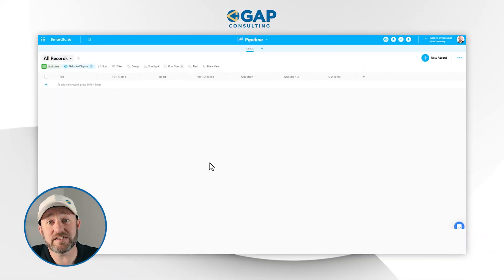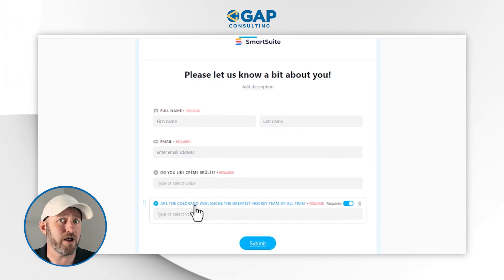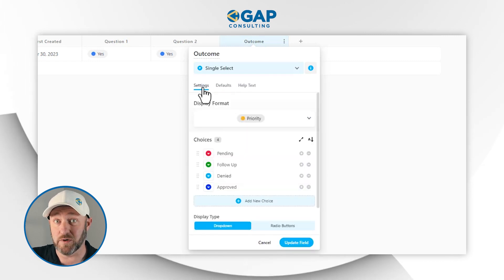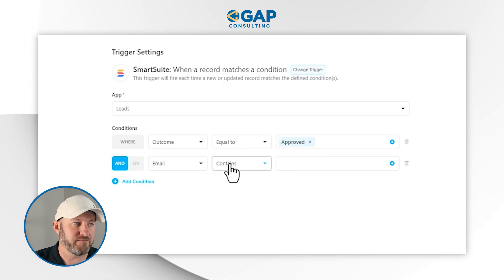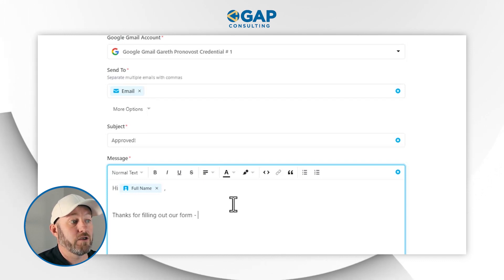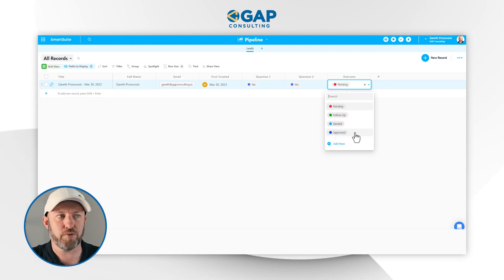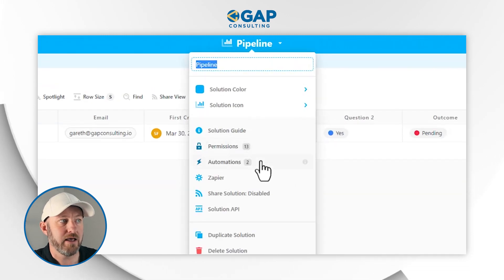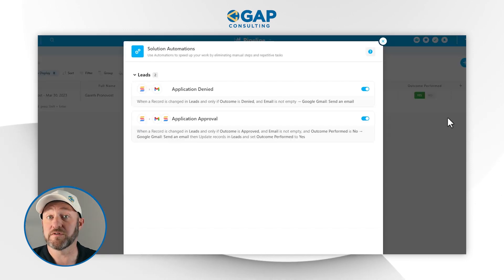How to Automate a fork in your workflow with SmartSuite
Do you need an automation to help you navigate a forked path in your workflow? It may sound complicated to build an automation to work through different paths you may take, but thanks to SmartSuite it’s incredibly straightforward. So if you need help automating your workflow forks, then you’ll want to check this video out!👇

Table of Contents: 📖 👇

00:00 - What this video covers
01:27 - Why you may need a forked automation
03:09 - Categorizing Form Submissions
04:58 - Building the automation trigger
06:17 - Building the automated email
07:40 - Duplicating Automations
08:46 - Stopping an automation from occurring multiple times
10:41 - Testing forked automation
11:28 - How to get more help!